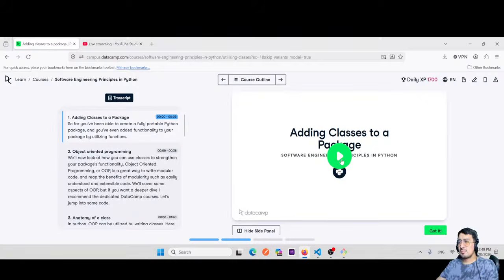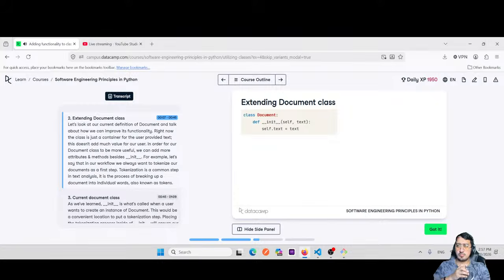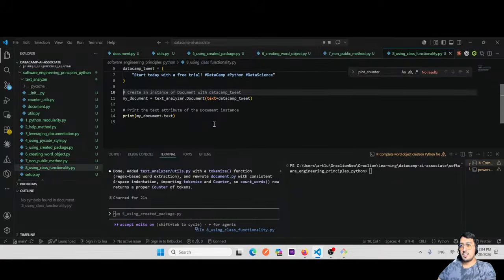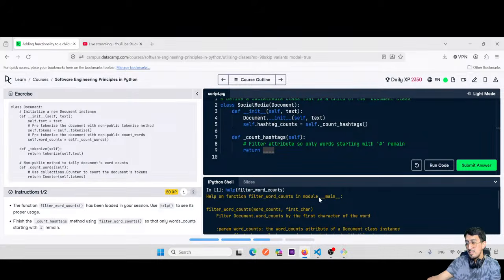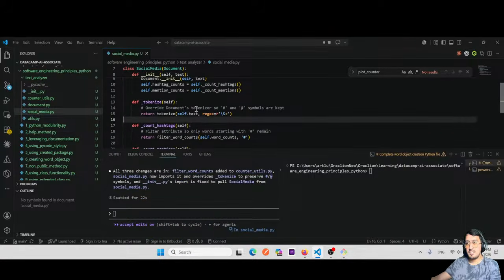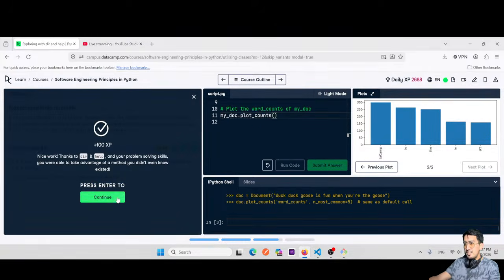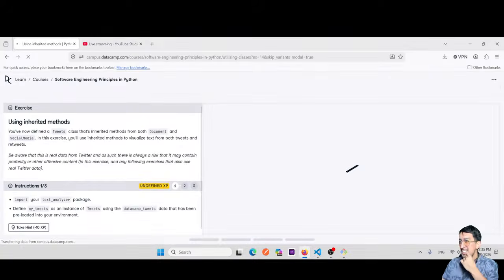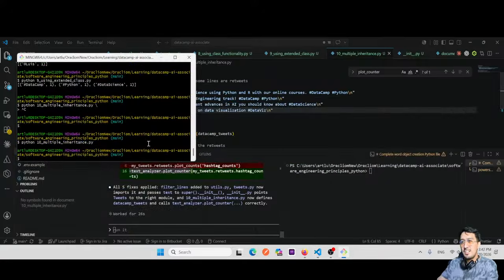Becomming AI Engineer/Scientist LIVE #33 - SOFTWARE ENGINEERING PRINCIPLES FOR PYTHON III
software engineering principles part III